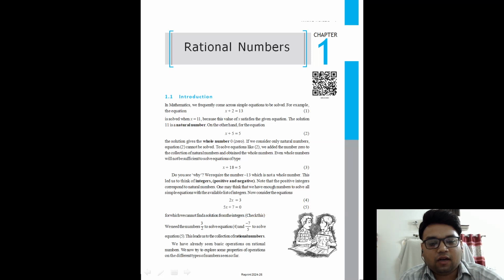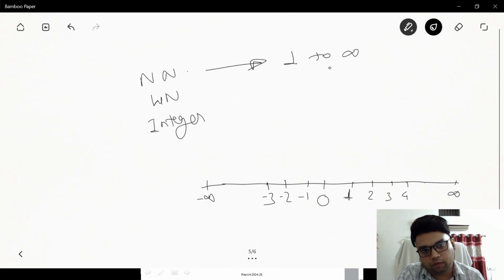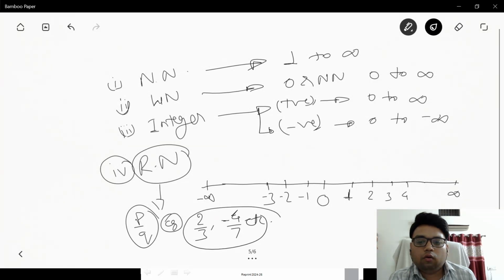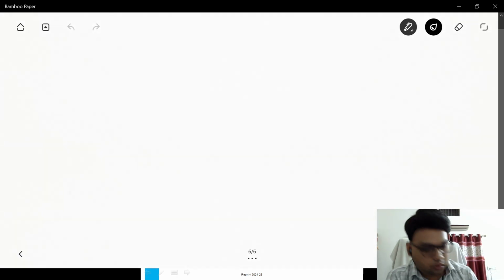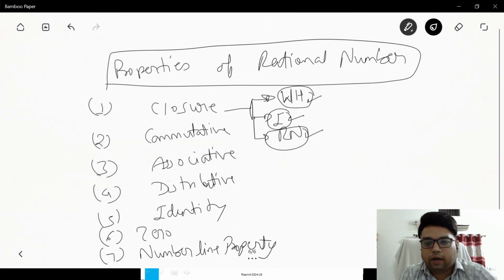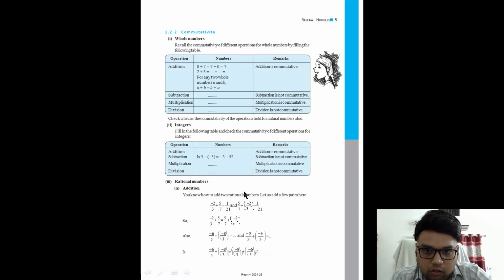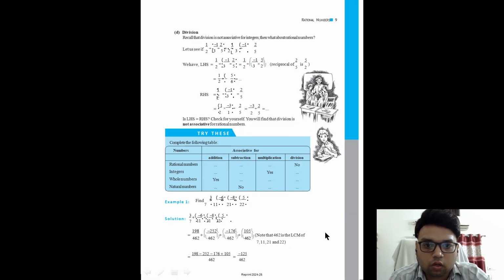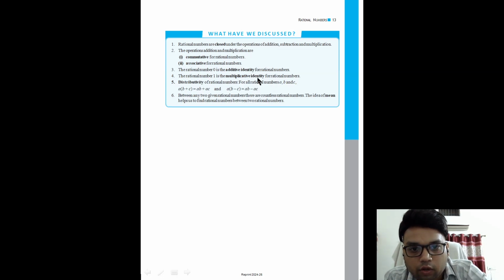Class 8 Maths NCERT - Rational Numbers | Chapter 1 - Rational Numbers | CBSE Class 8 Maths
Welcome to the complete Class 8 Mathematics NCERT Series (2025 Edition)! 📘✏️

This playlist covers all chapters of the Class 8 Maths NCERT textbook with clear explanations, step-by-step solutions, and concept-based learning — perfect for CBSE students preparing for exams or daily studies.

👉 What you'll get:
Chapter-wise lessons
NCERT solutions
Concept clarity
Practice problems
Tips & tricks for better understanding

Let’s make maths simple and fun. 💡